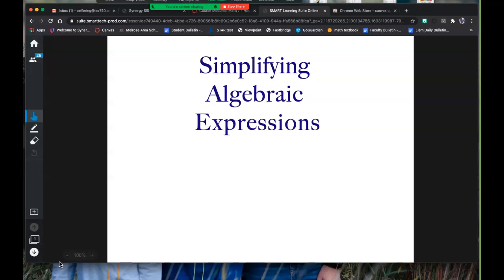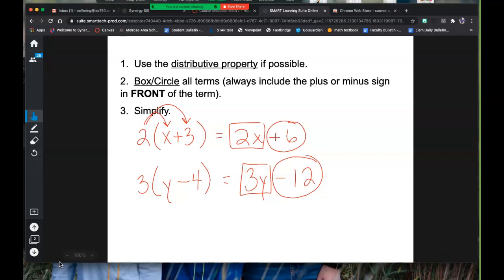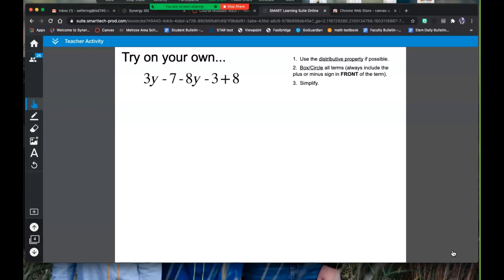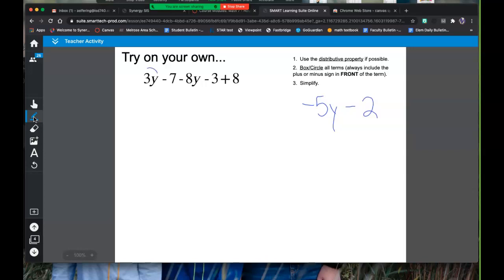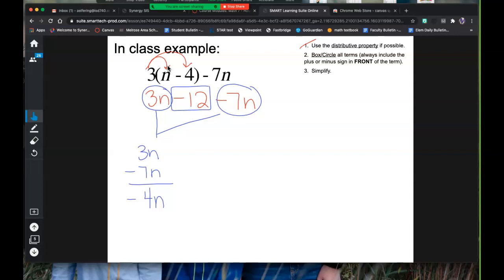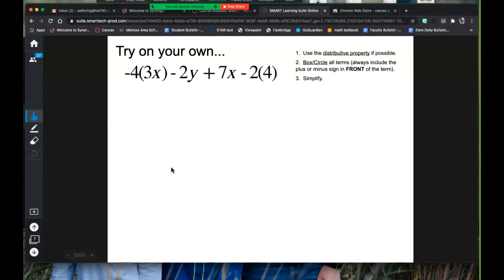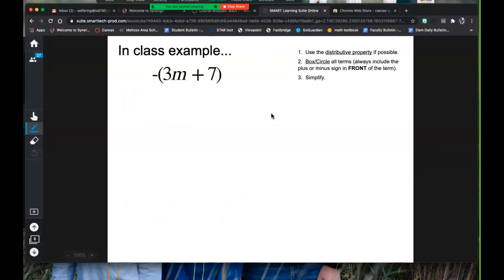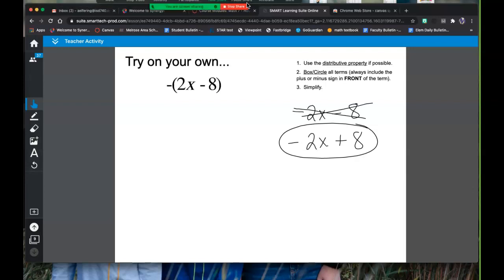Simplifying Algebraic Expressions